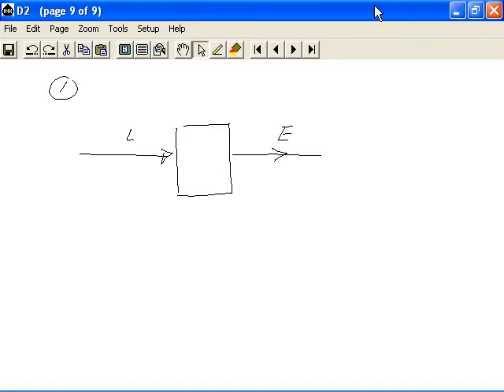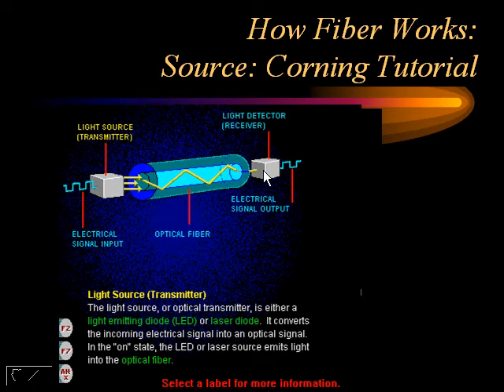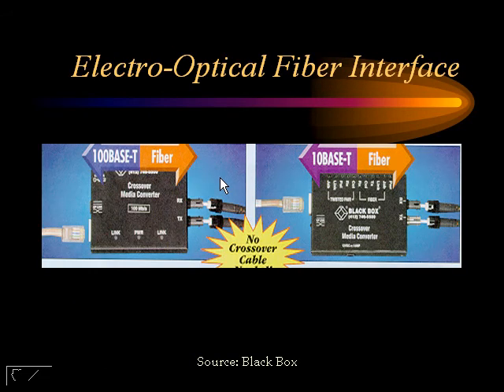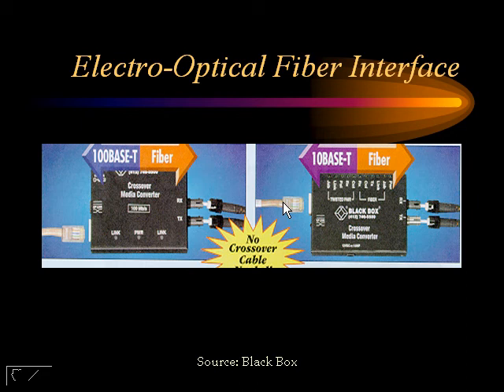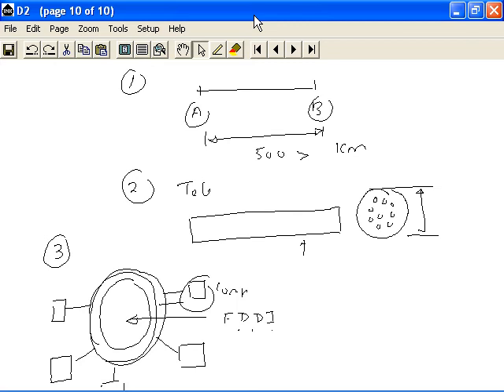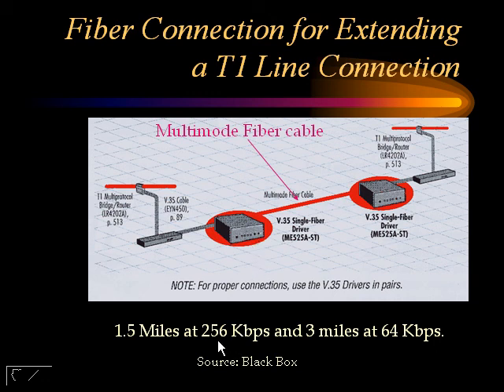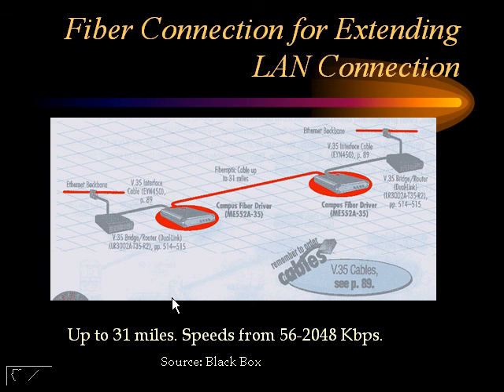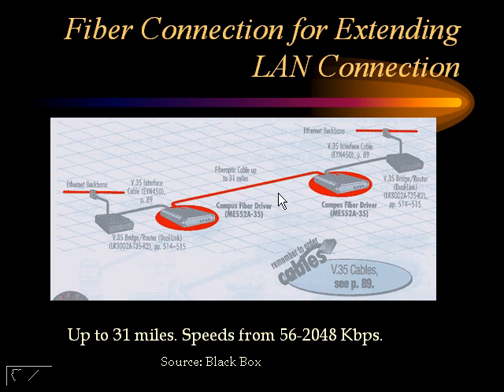3 Fiber Optic Connections 10 08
Describes the interfaces between and electrical and optical connections.